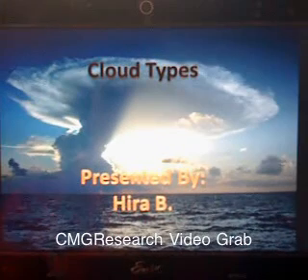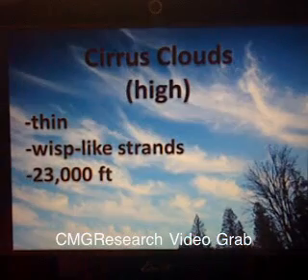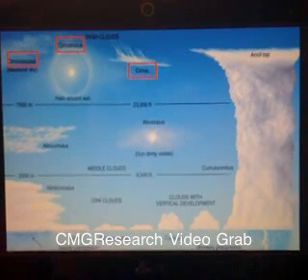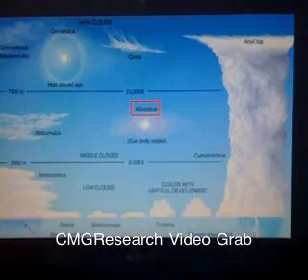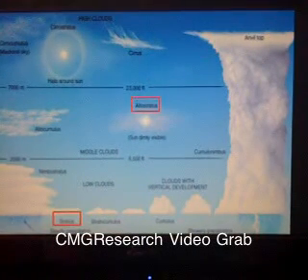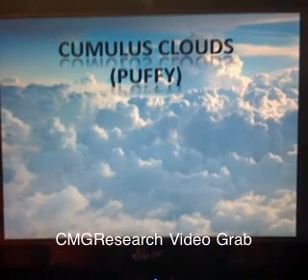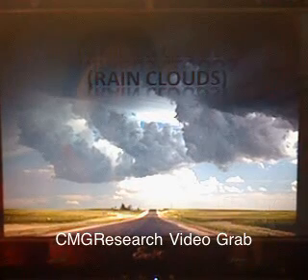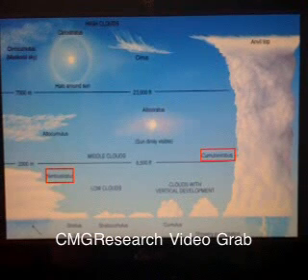Cloud Types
For Climatology course